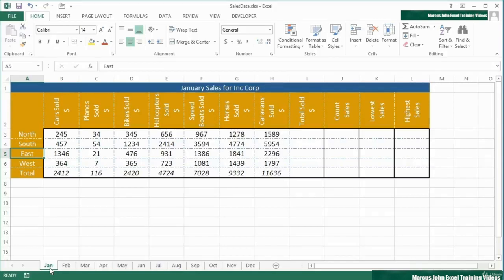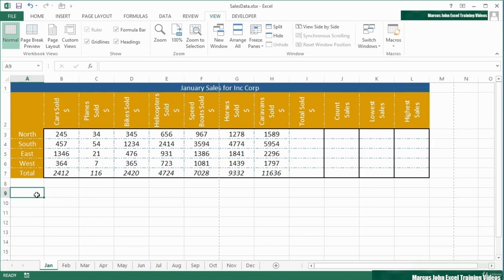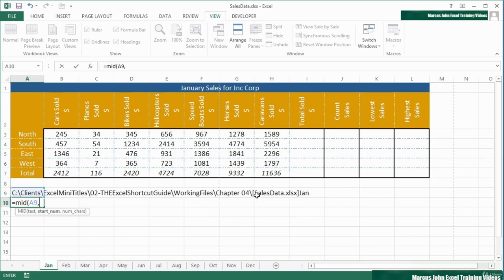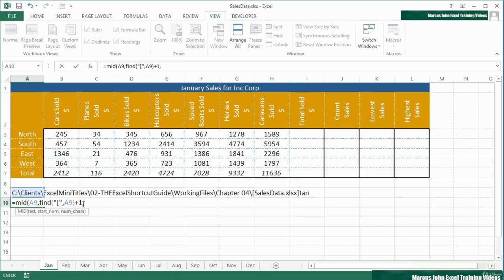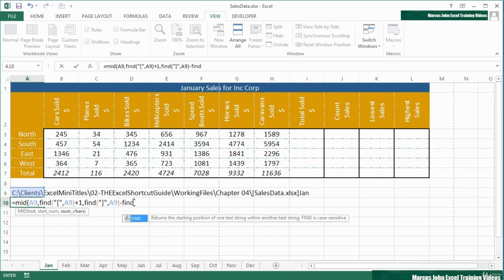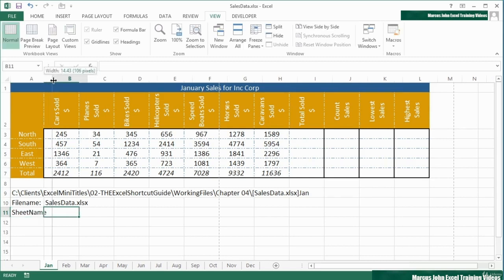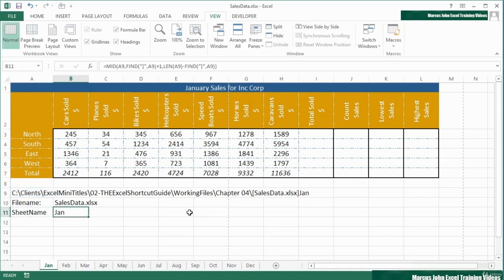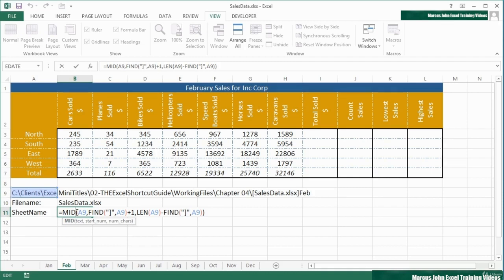Displaying File Path, File Name And Sheet Name | ExcelForDataEntry | Lecture 15